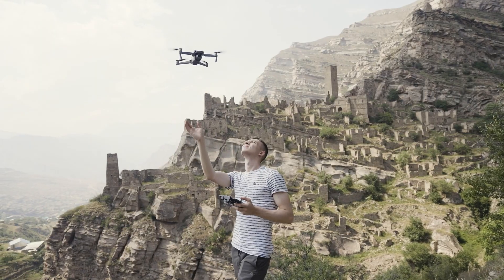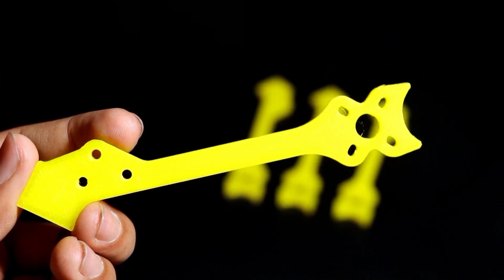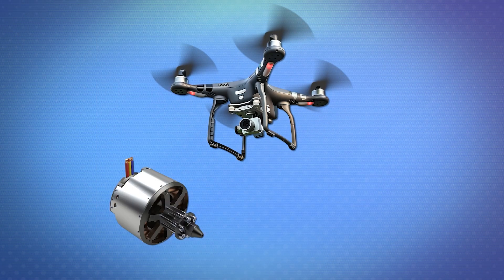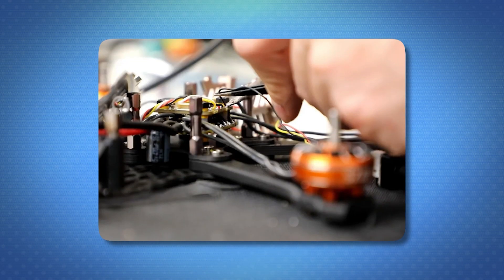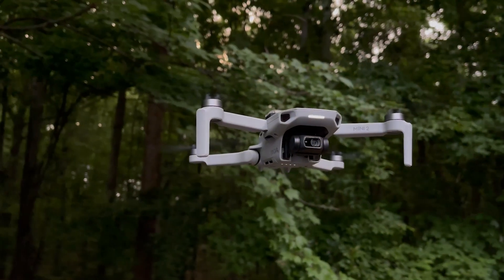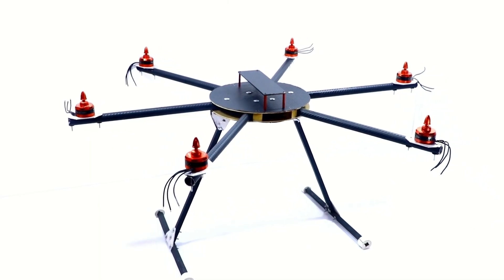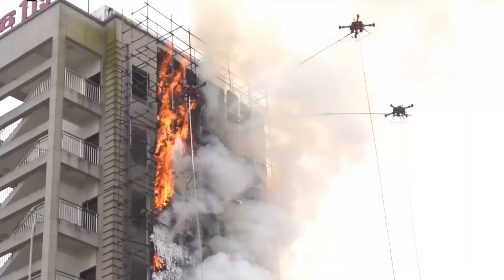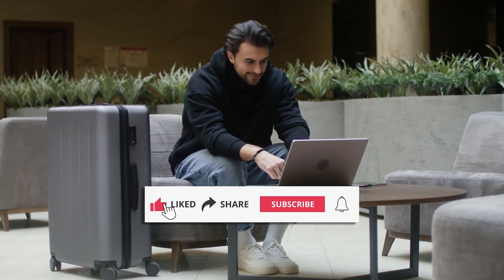Gravity Defied: How Drones are Made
Whether it's filmmaking and photography or delivery and search and rescue, drones are taking over diverse industries and applications. They have become very popular because they offer a unique perspective for capturing photos and videos. But what are the parts that make up a drone and how are they made in the factory before used by different occupations? Let’s find out.

Keep watching to see how Drones are made and the technology used to create these flying robots!

Inspired by Factora, How It's Made, and Science Channel.

Inspired by DRONES | How It's Made
Inspired by Drone factory tour | How drones are made (Must watch)
Inspired by Tour of Billion $ US Factory Producing Most Feared US Drone - Production Line
Inspired by How Drone Is Made In Factory | Drone Production Line | Drone Manufacturing | Dji Drone Factory
Inspired by At a Drone Motor Factory in China. What's it like? --- BrotherHobby